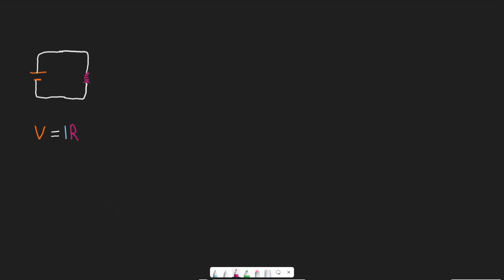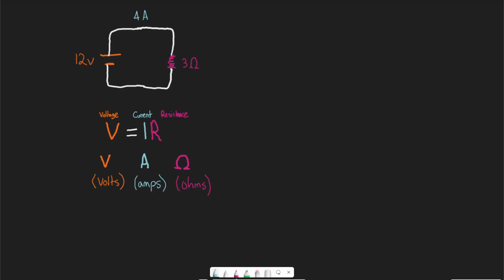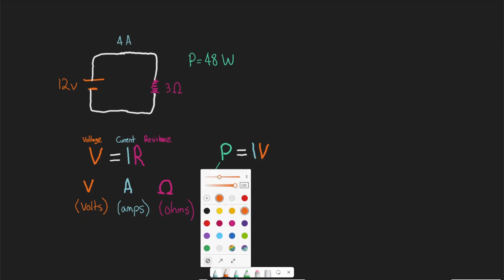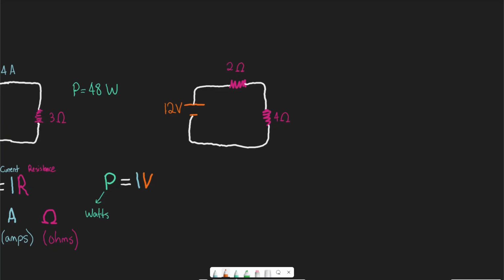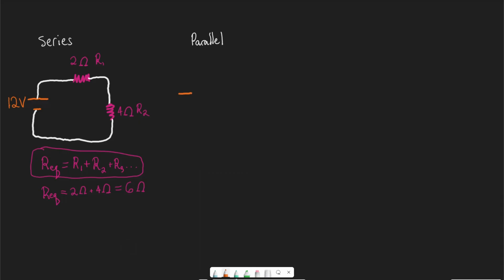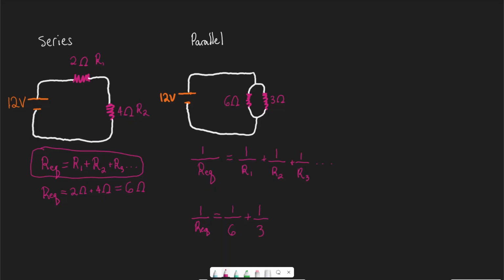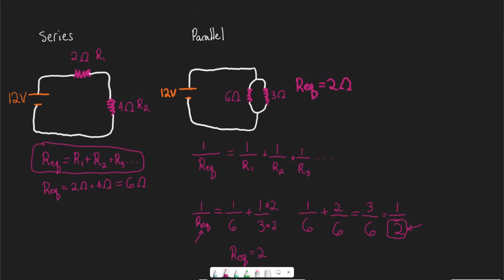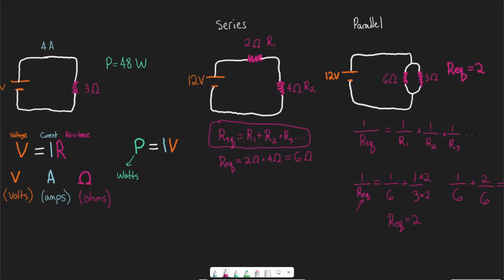MCAT Physics: Ohm's Law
For the full course, and to download the equations sheet or the canvas as a PDF, sign up FREE on the

In this video, I talk about understanding Ohm's Law and how to use the equation V=IR to relate voltage, current, and resistance.

My name is Abdulla, and I scored a 524 on the MCAT. I've condensed all the material from the MCAT science sections into an easy, very high-yield MCAT-prep review series!

If you have any questions or suggestions, please leave them in the comments below :)